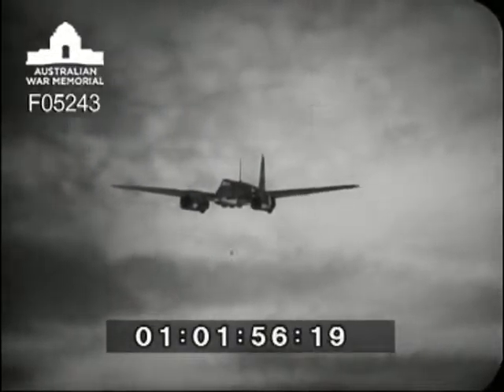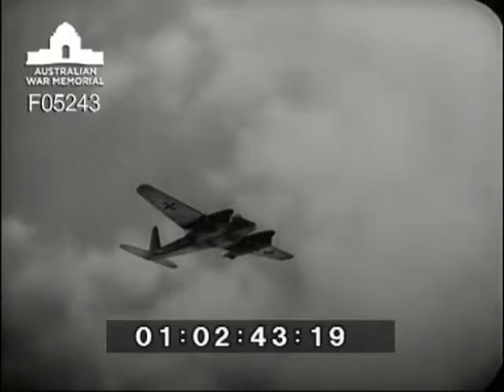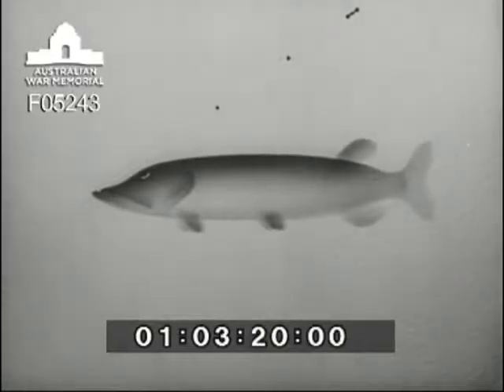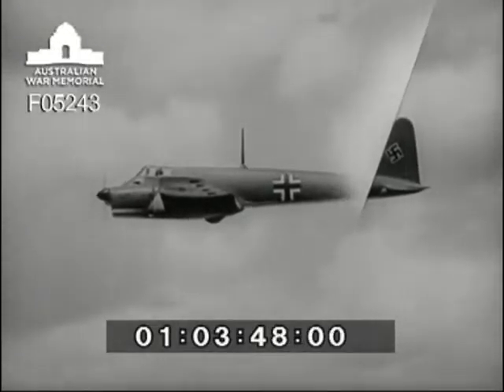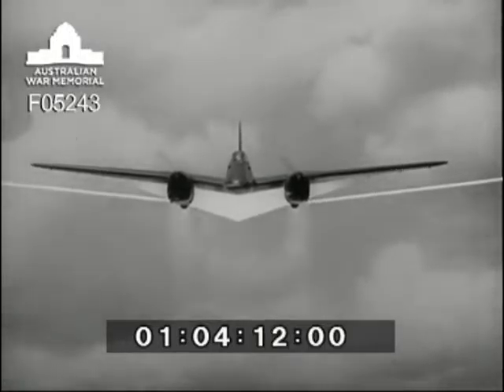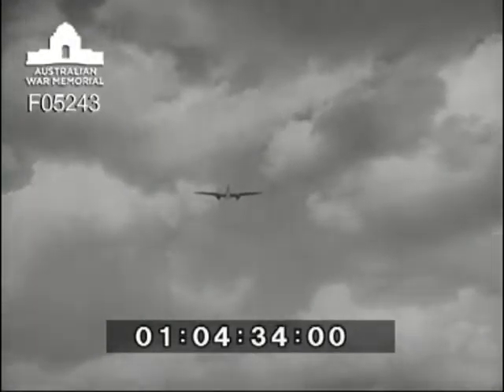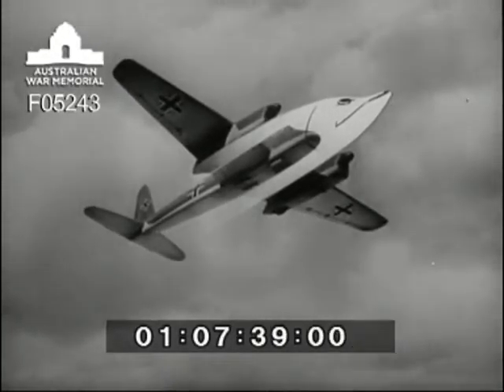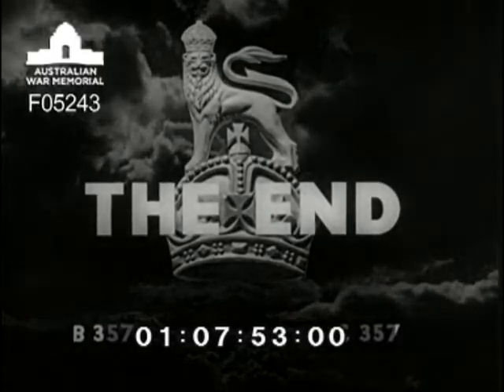Henschel 129 (Aircraft recognition)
A military training film produced for the Directorate of Army Kinematography by Analysis Films Ltd, October 1942. This film using an animated model illustrating the recognition features of the German Henschel 129 light bomber. Animated diagrams superimposed over model supports the decriptive commentary.